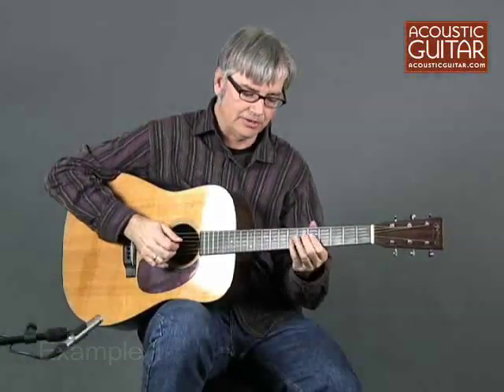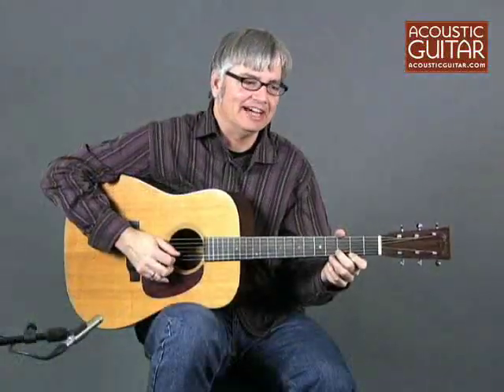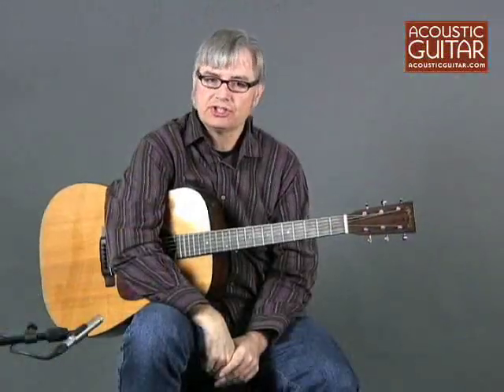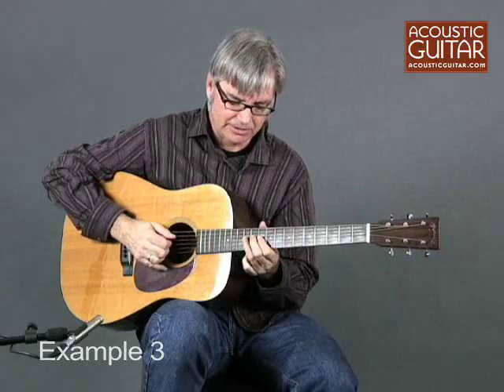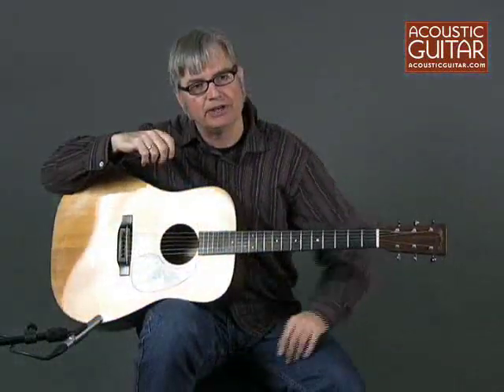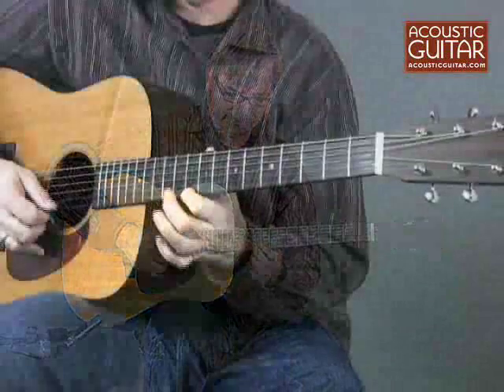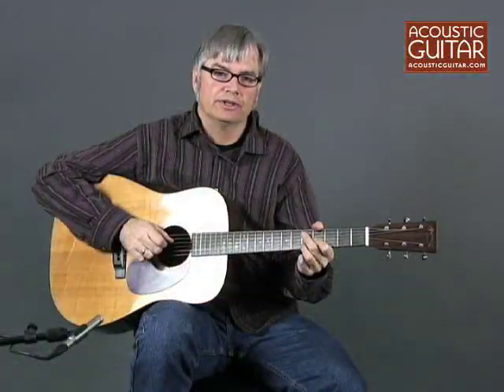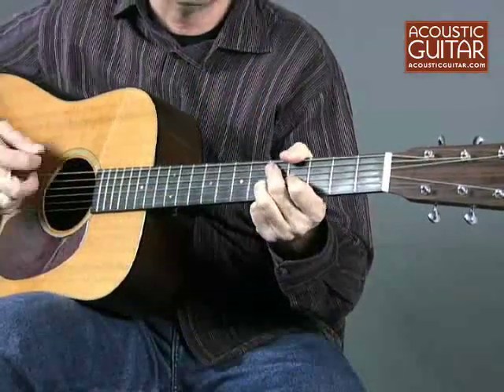Acoustic Guitar Lesson - Django Reinhardt-style Lesson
Acoustic Guitar senior editor Scott Nygaard teaches a lesson on playing in the style of Gypsy-jazz guitar legend Django Reinhardt.